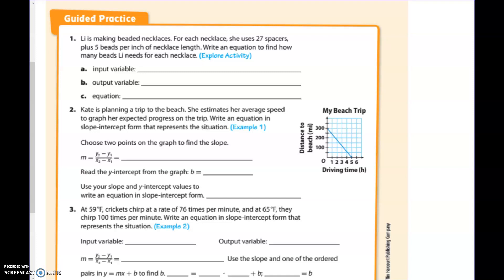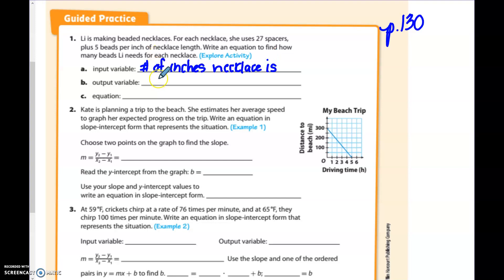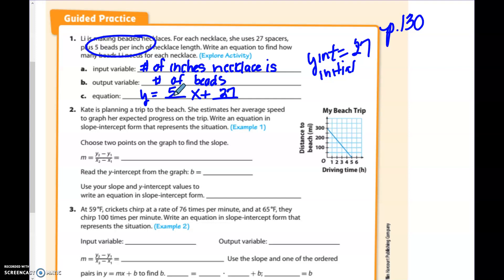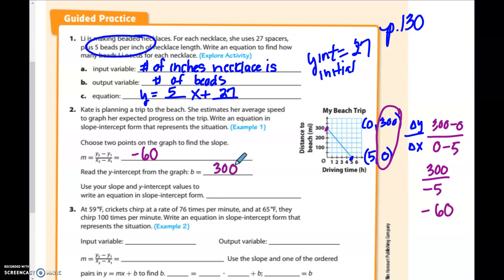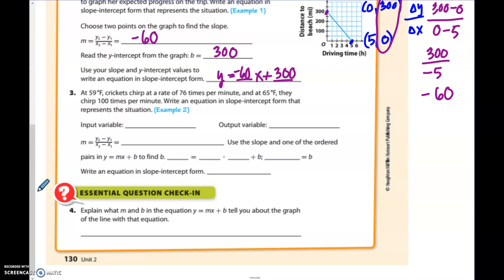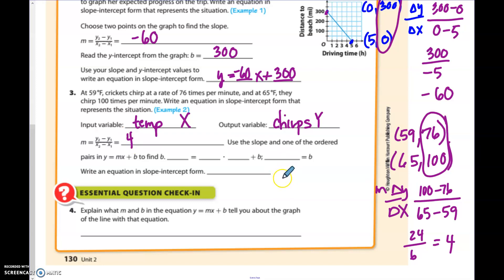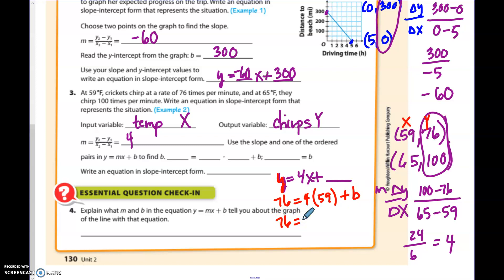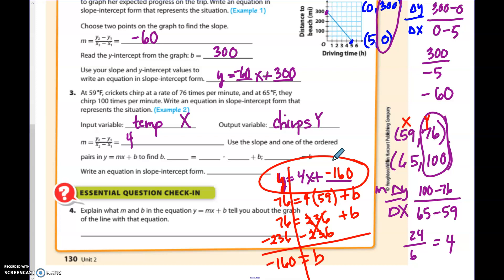5-1 go math HW p130